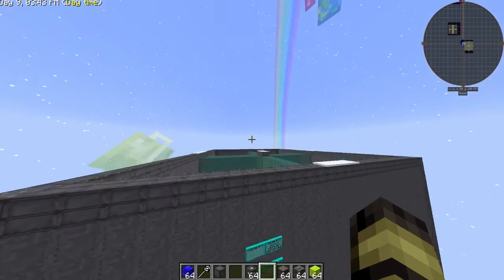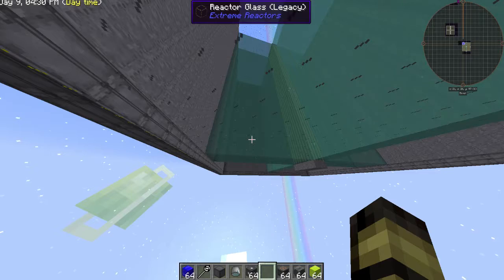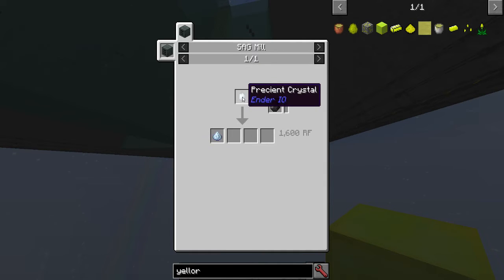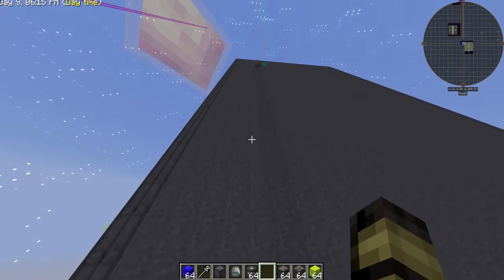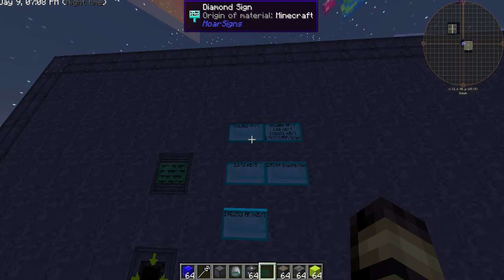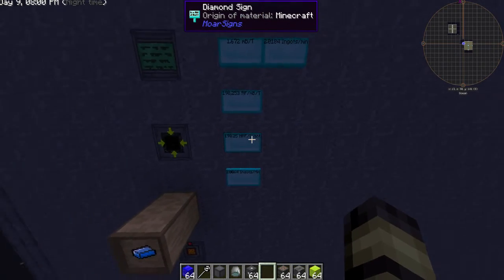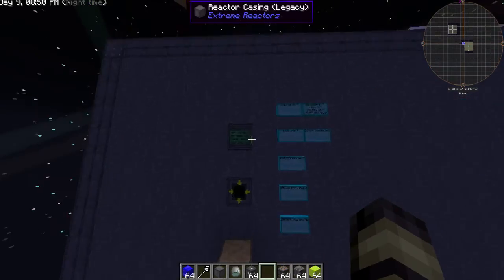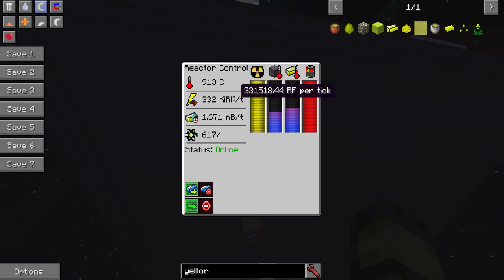Most Efficient Extreme Reactors Design (Minecraft Mods) SkyFactory 3 (Spotlight) (Slight Change)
Today I showcase the most efficient Extreme Reactors Design :D